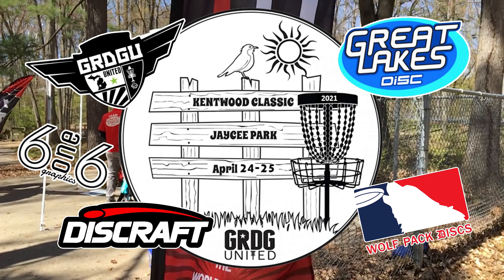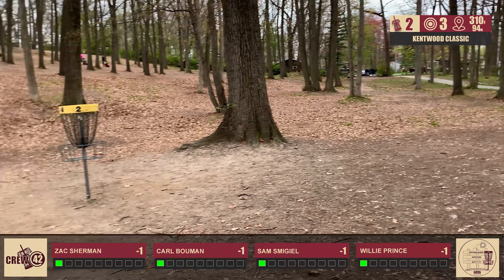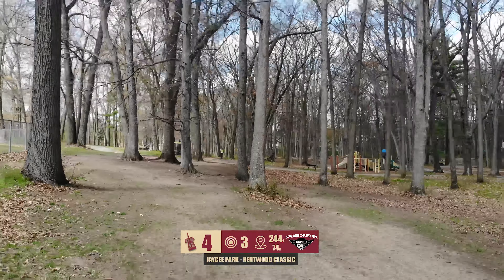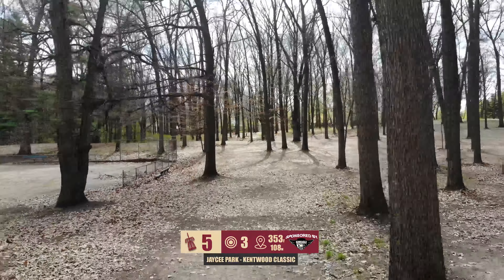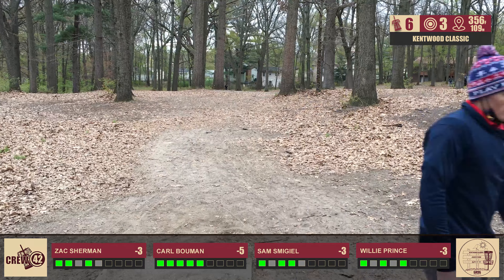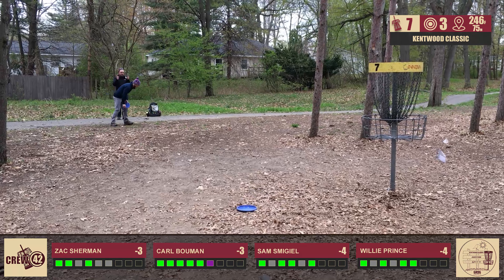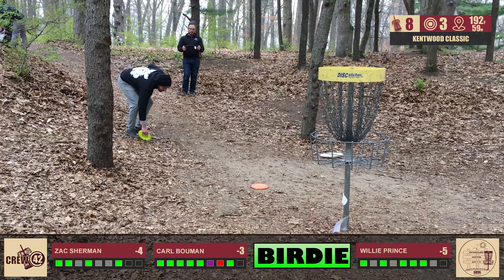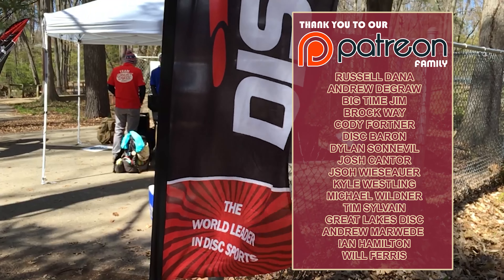2021 Kentwood Classic - Feature Card R1F9 - Sherman, Bouman, Smigiel, Prince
The year is still young and we are here with our second tournament coverage for 2021 here at Jaycee Park for the Kentwood Classic! This course is a favorite by the locals as it has many attackable holes here in the woods. Players will need keep clean to score well in this deuce or die situation. Who will end up on top? Find out with us right now!

A SPECIAL THANK YOU!!! Crew 42 would not be able to go out and continue to provide coverage without the continuous support from our community. We could not continue to do what we love without the support these wonderful people and organizations give us.